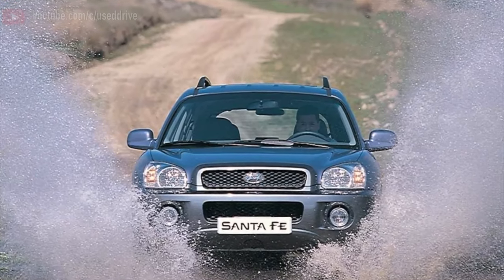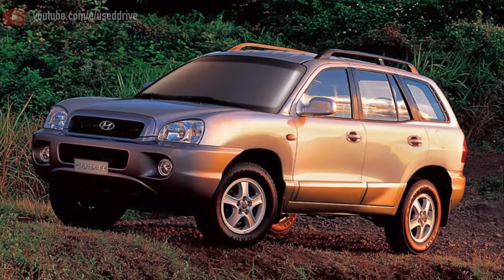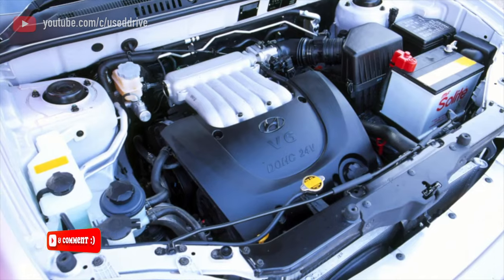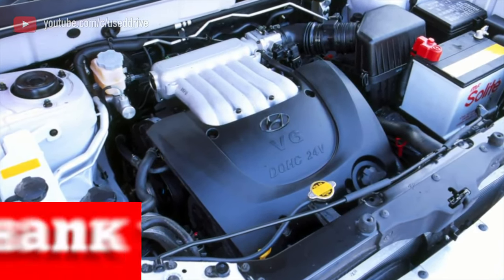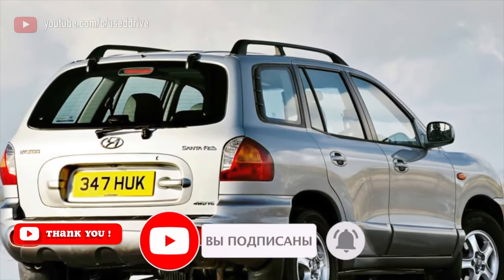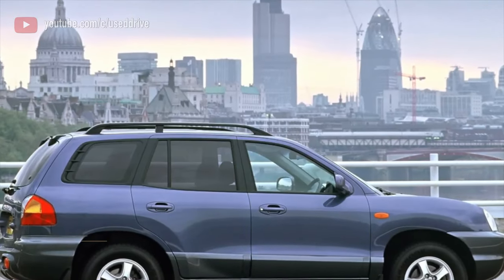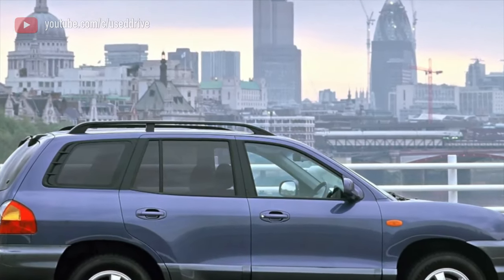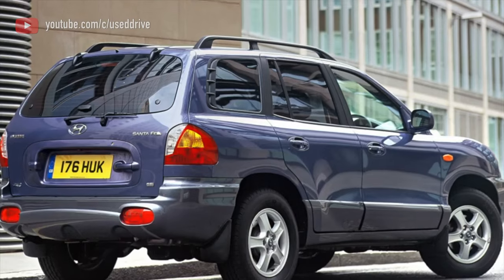What are the most common problems with a used Hyundai Santa Fe (SM)?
Used Hyundai Santa Fe 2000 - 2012 review.
What should I look for in a used Hyundai Santa Fe 1?